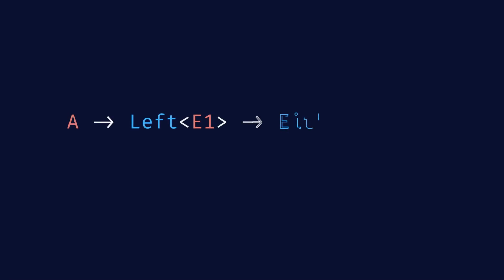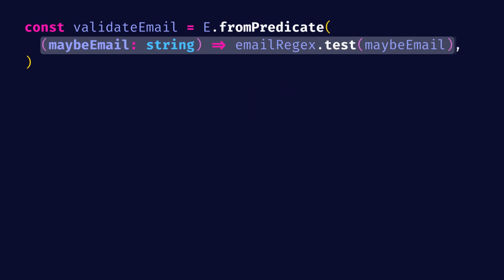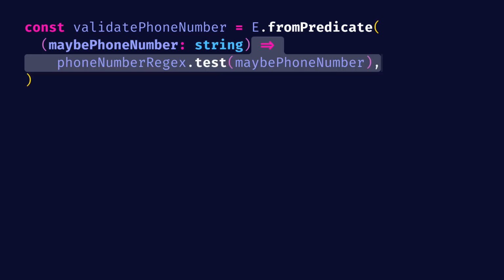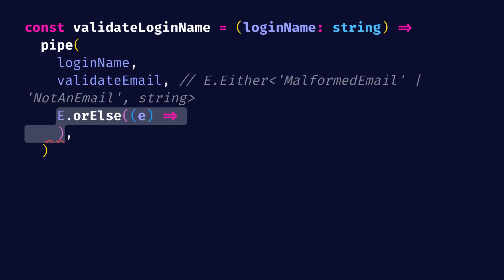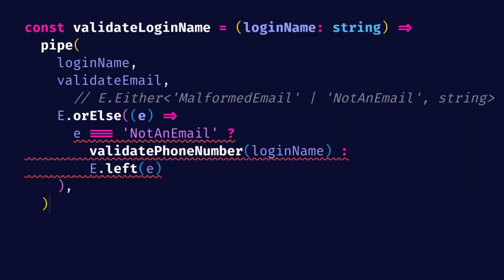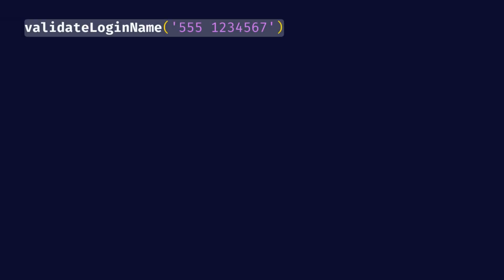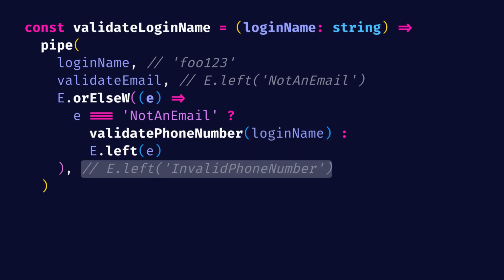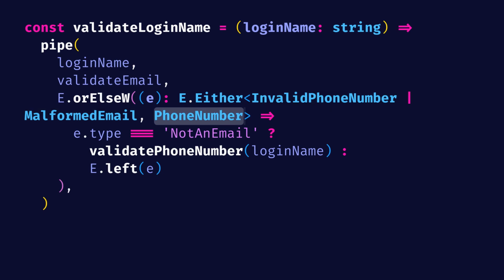fp-ts Tutorial | Chapter 3.4: Either orElse error recovery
In Chapter 3.4 of this fp-ts tutorial (functional programming in TypeScript), we will see how to do error recovery with Either. More specifically, we will introduce the Either orElse and orElseW utils, which allow us to perform fallback operations when previous operations fail.

00:00 Error recovery
00:19 Login example
00:36 validateLoginName implementation
03:16 Either orElse definition
03:32 Implementation continued
05:29 Step by step walk-through
07:19 Error union TypeScript error